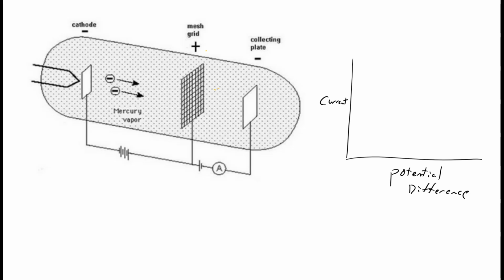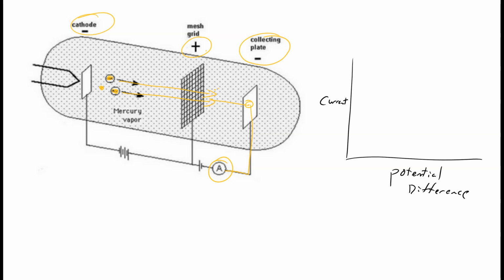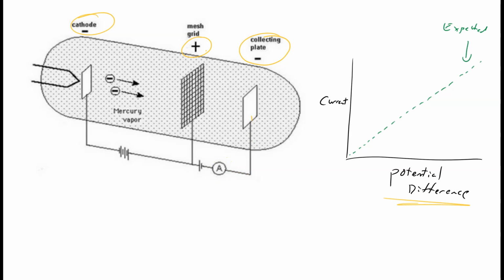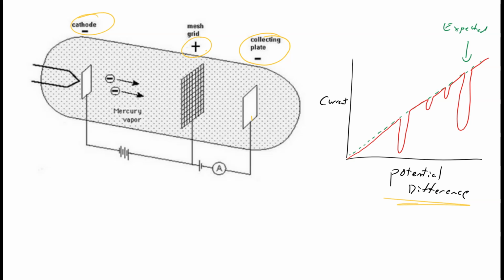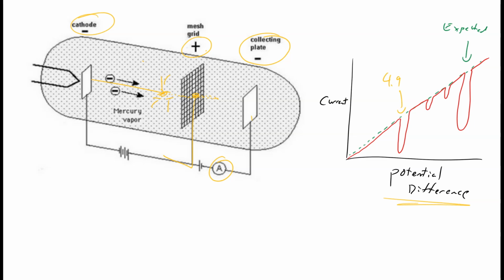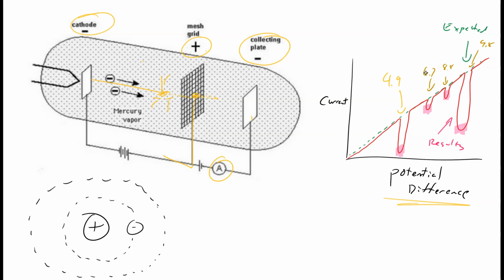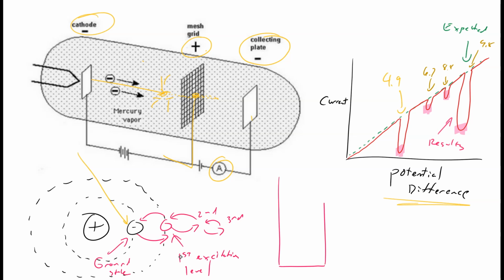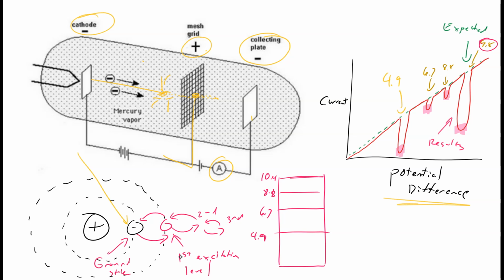Franck-Hertz Experiment - Part 1